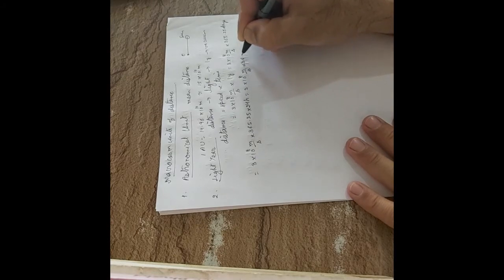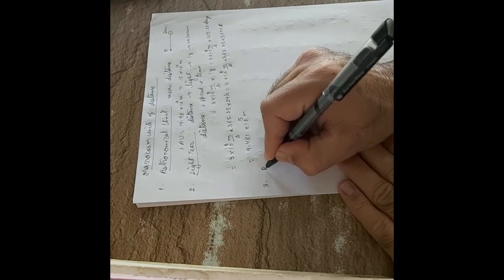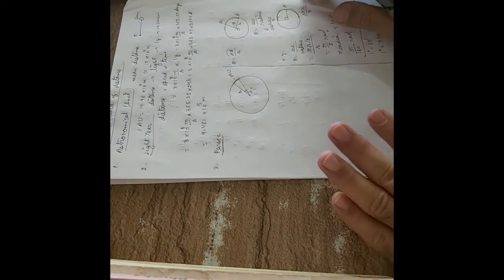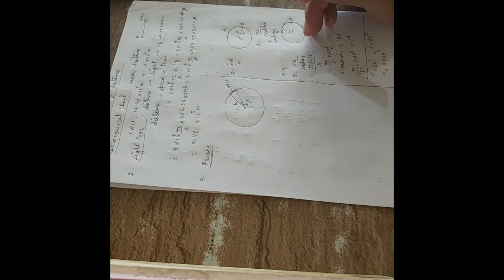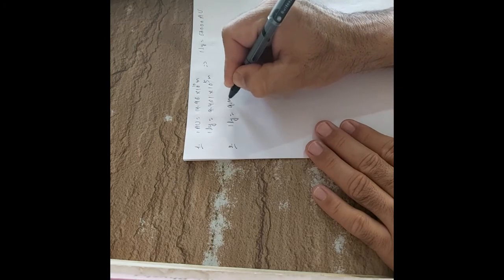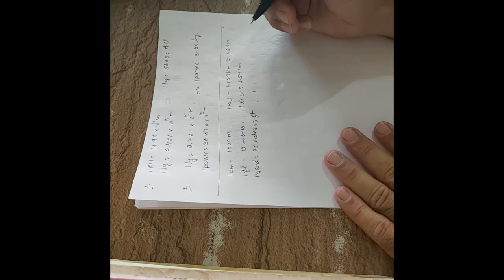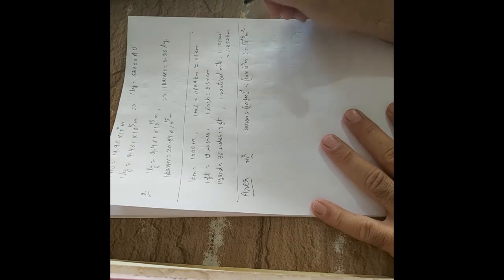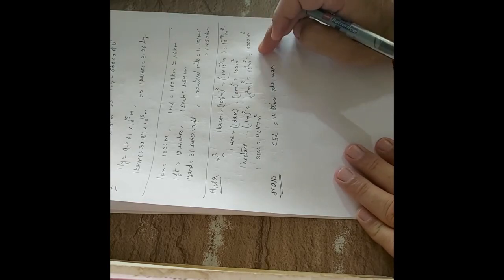Units part 2